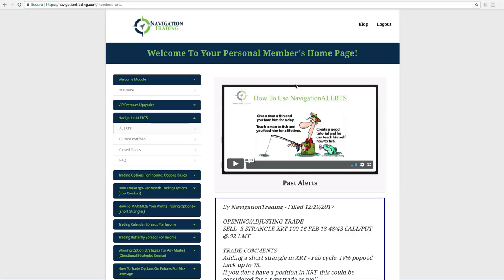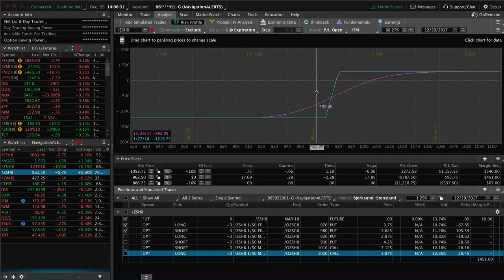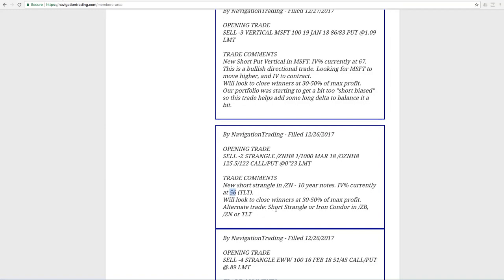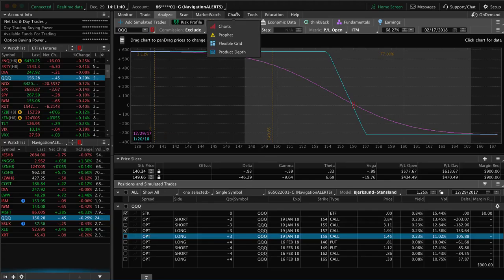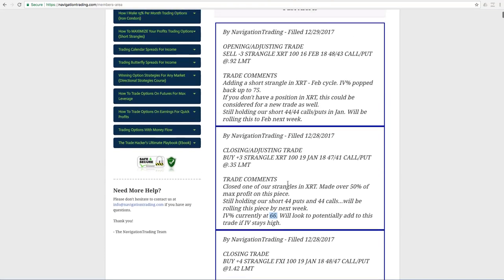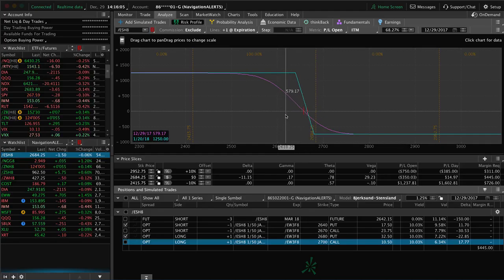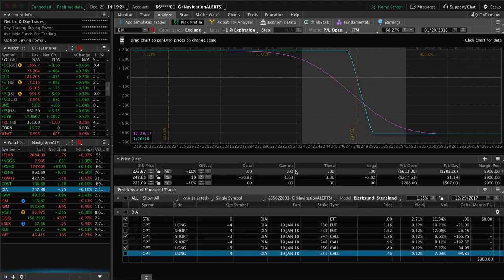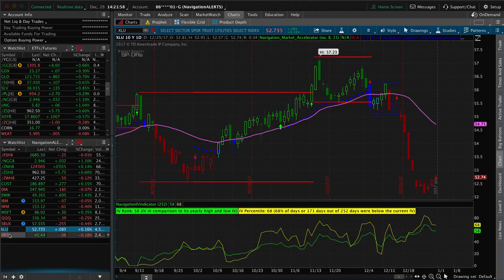Trading Options - Weekly Video Update from December 29, 2017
Each week our NavigationTrading Pro Members get access to a Weekly Update video to review all trades from the week. Here is one from Dec 29, 2017.

Our Pro Membership is for traders...

✅ That are serious about learning to trade options the right way

✅ Who want to generate a consistent extra source of income

✅ That want to replace their current income by trading options

✅ Who want to place high probability trades that win over 90% of the time

✅ That want to learn a wealth building skill that lasts forever

Happy Trading!

Stocktwits.com/navigationtrading